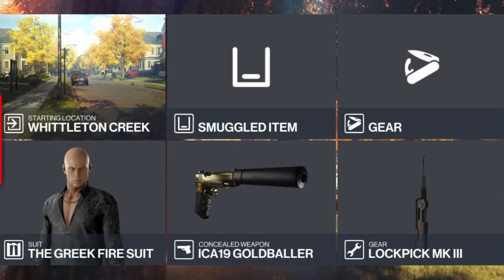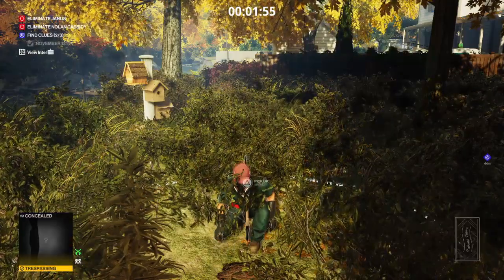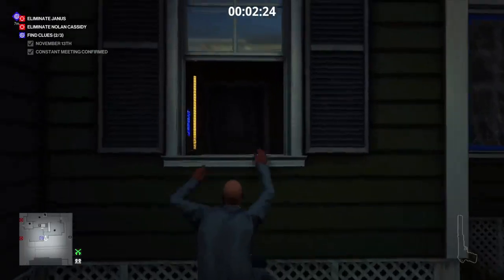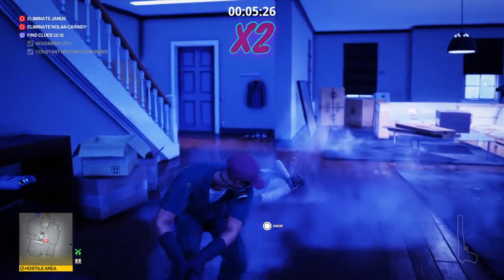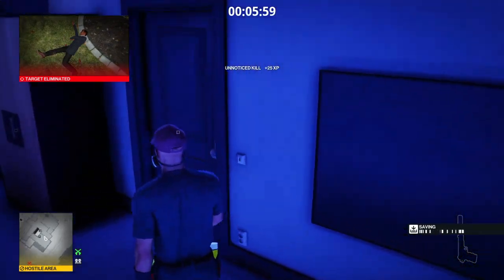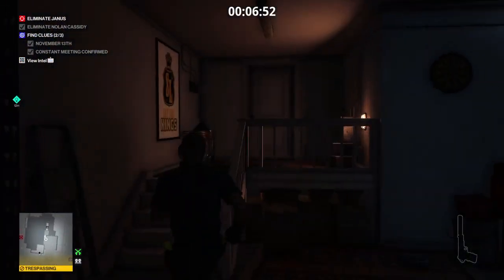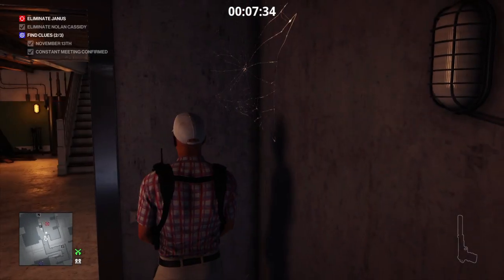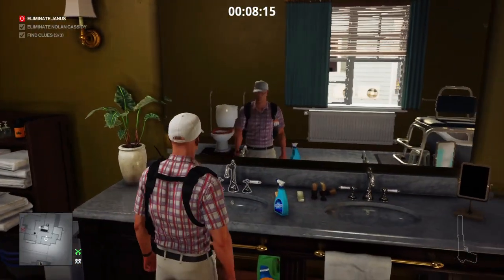W.O.A. We All Fall Down, Whittleton Creek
Welcome to W.O.A,
 In this series we'll attempt to take down all of our targets in accident falls
or falling object kills